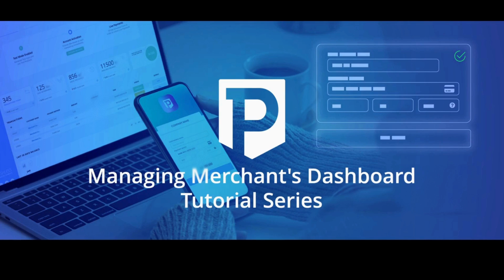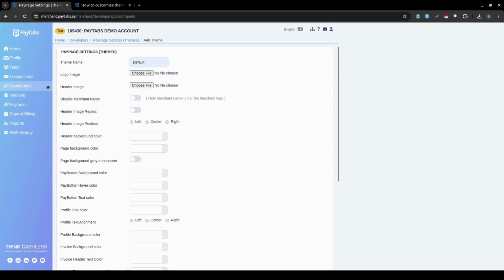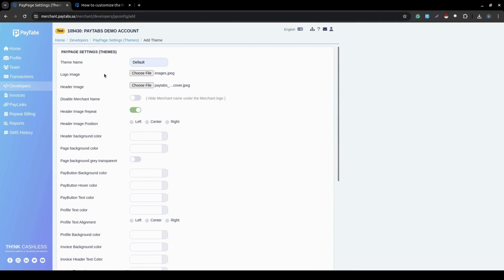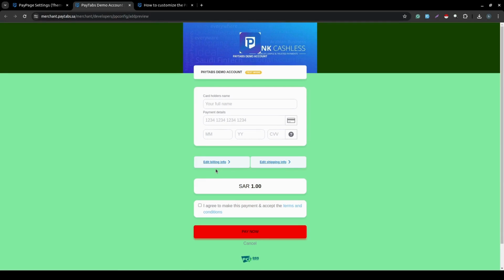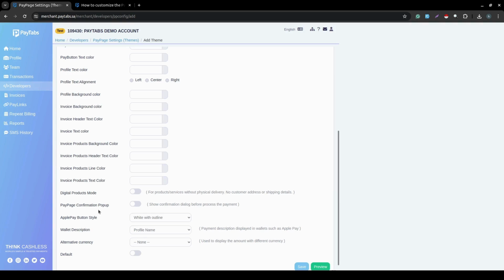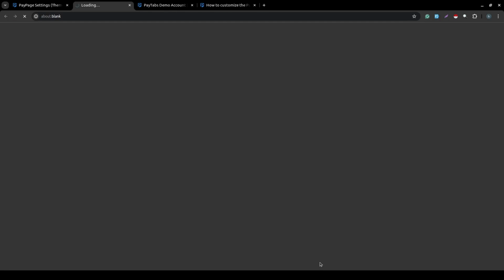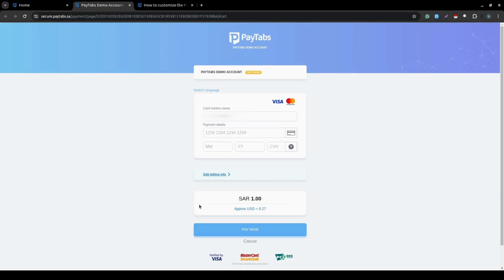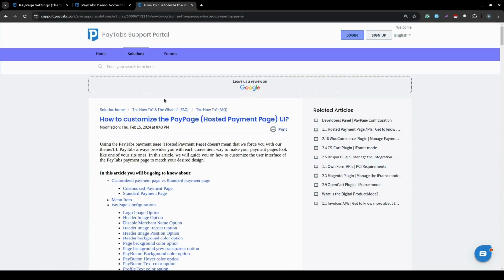TUTORIALS: Managing the PayTabs Merchant Dashboard - How to customize the payment page theme/UI?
This video is dedicated to walking you through how you can customize your payment page theme to suid the look and feel of you business.

Check the below article to learn all the details you need to customize the payment page UI: